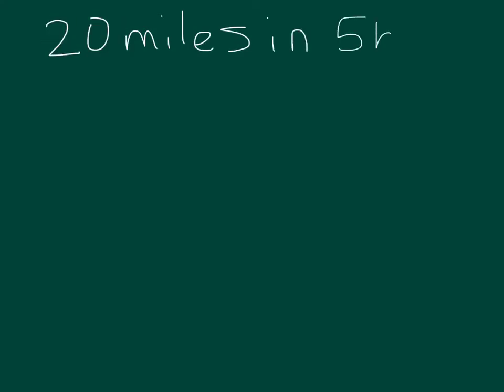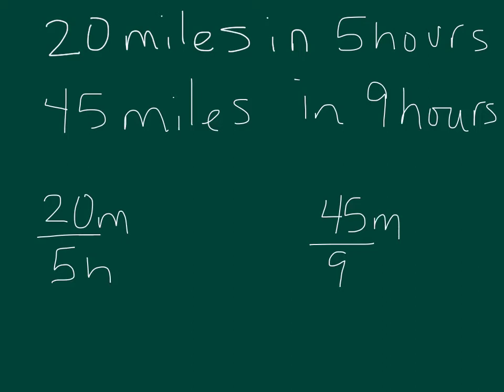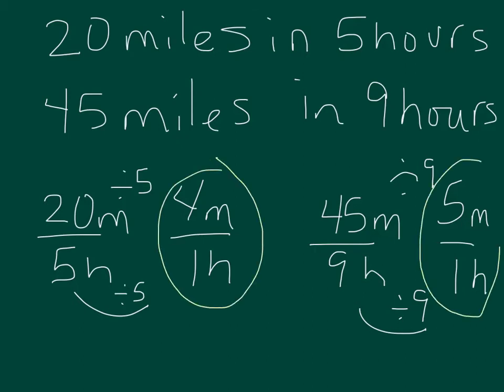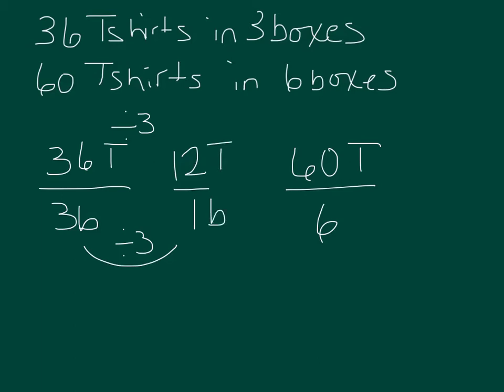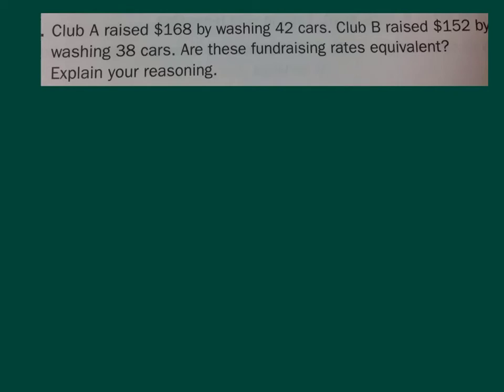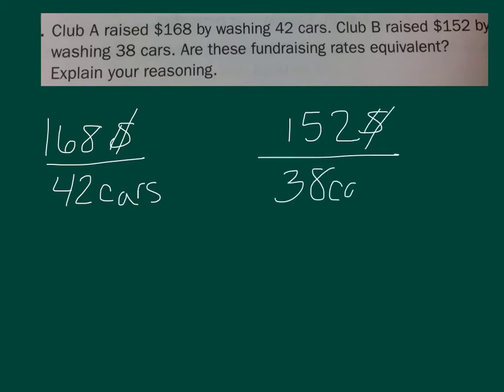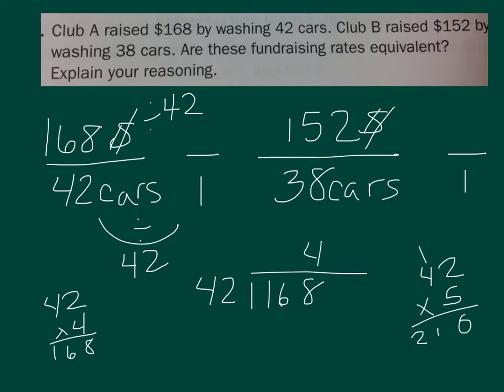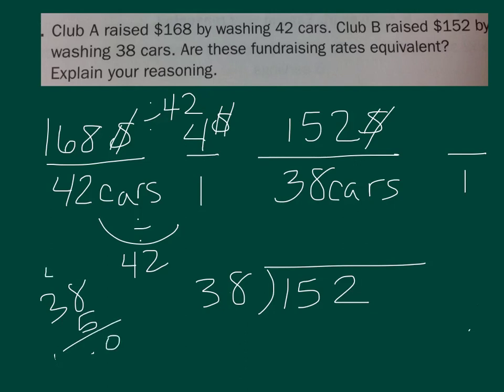Made with Explain Everything